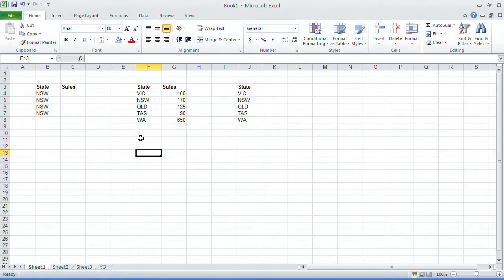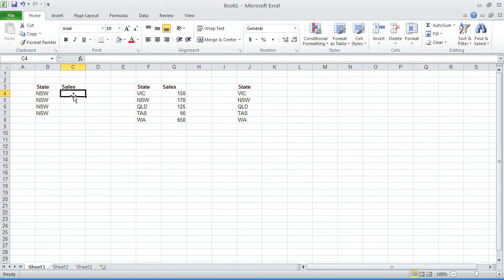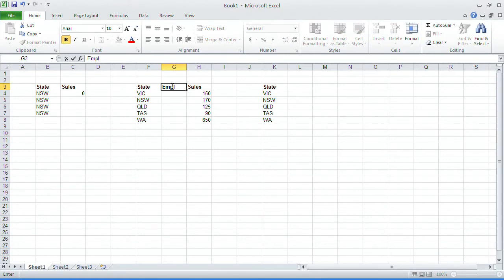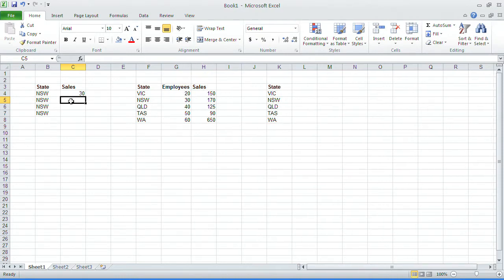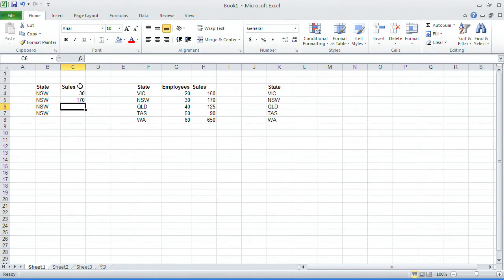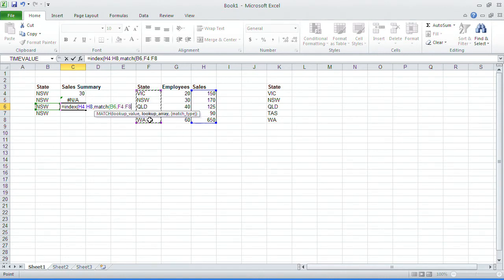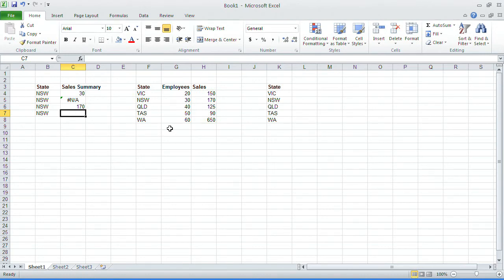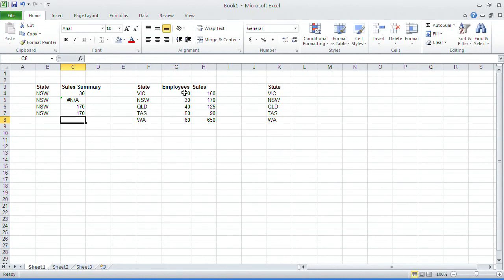Excel Tips - Tip#32: Index Match